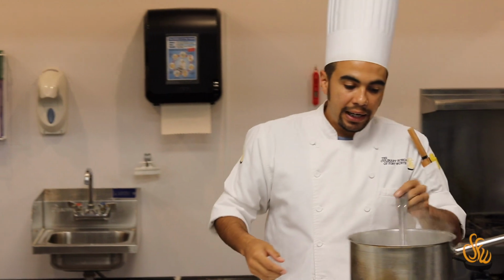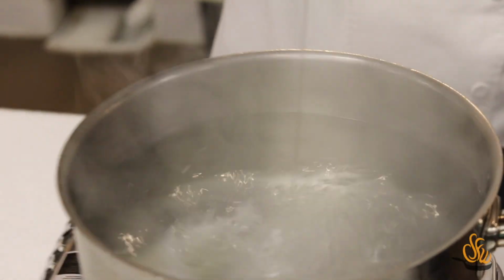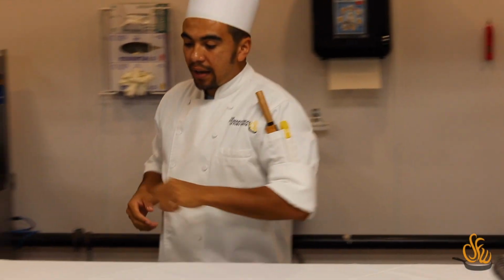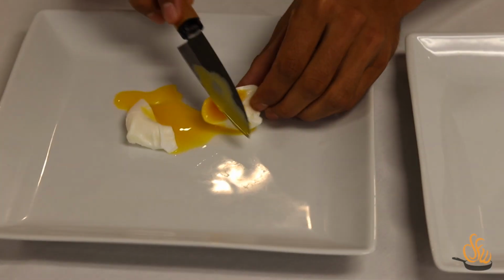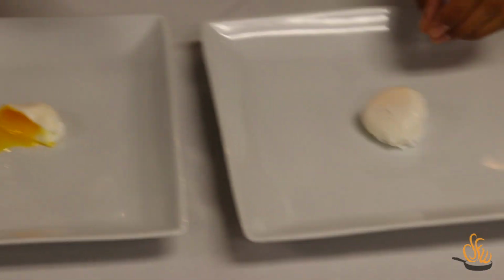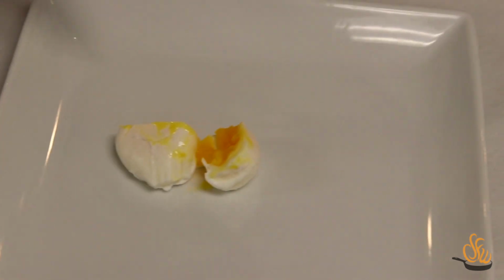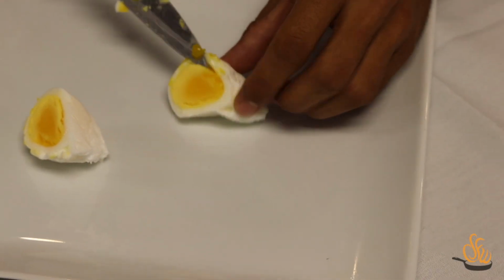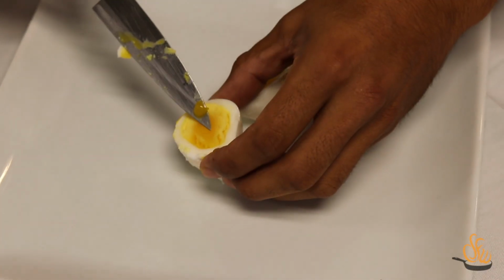HOW TO: Poached Egg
HOW TO: Chef Instructor Edward Gutierrez teaches some easy tips for how to cook an easy, medium, and hard poached egg